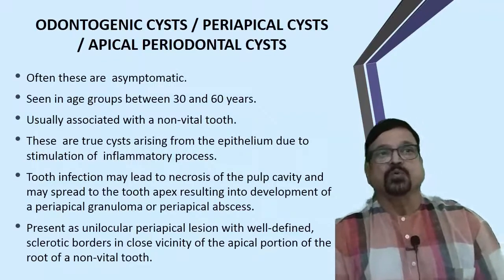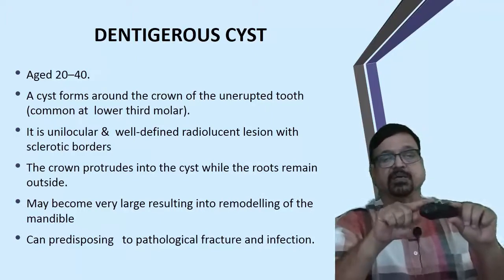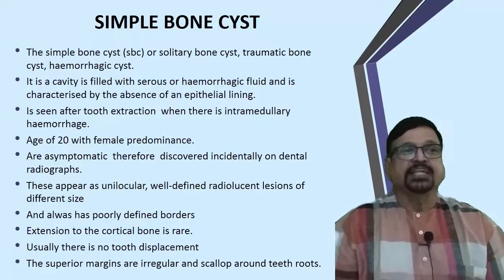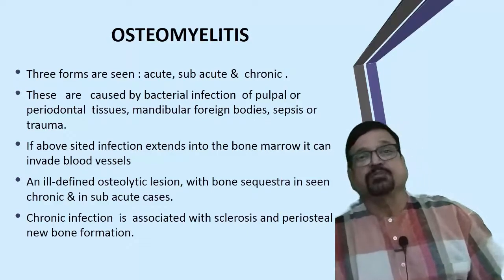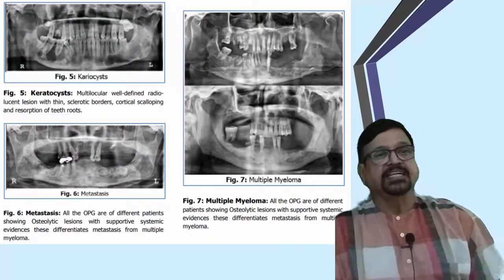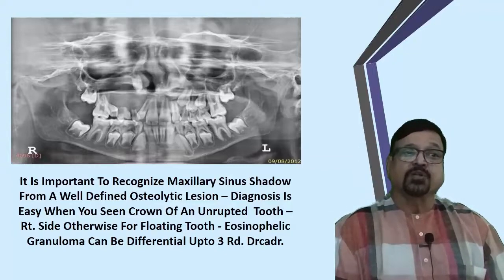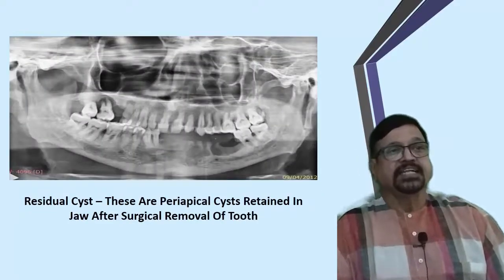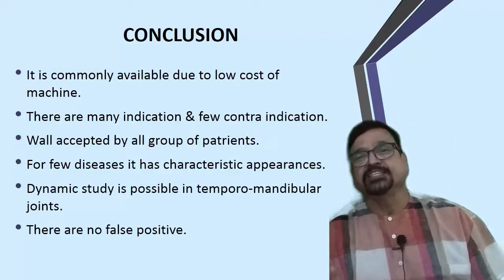TOPIC-Lesions of the Mandible-A Pattern Based Approach to Diagnosis by OPG –Part 2 .,WITH DR. JOSHI.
Dental surgeons are most of the time approached for complaints of mandible. the present lecture gives detail illustration regarding pathologenesis & their radiological appearance. O.P.G is an excellent modality of choice for all these lesions.Since the topic is large it is divided into two parts.
the lecture has also got our own imaging gallery.
Lesions of the Mandible - A Pattern Based Approach to Diagnosis by OPG – Part 2